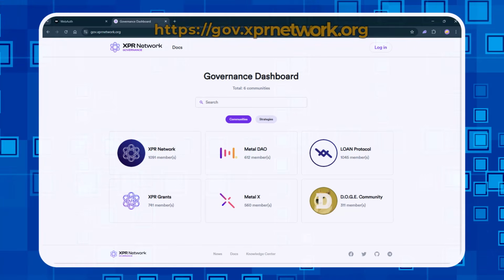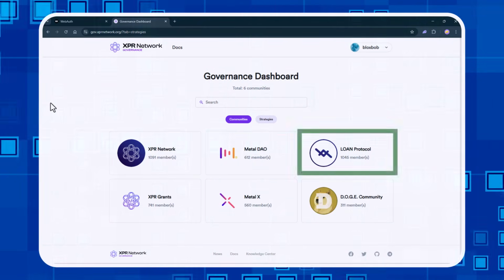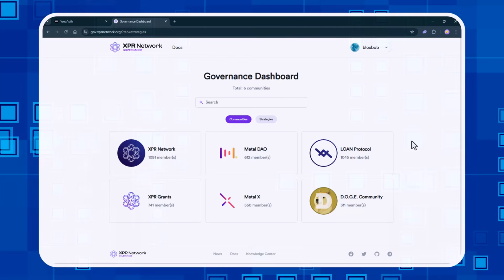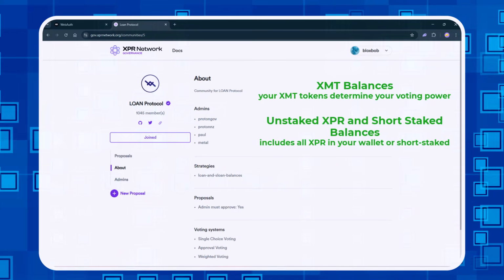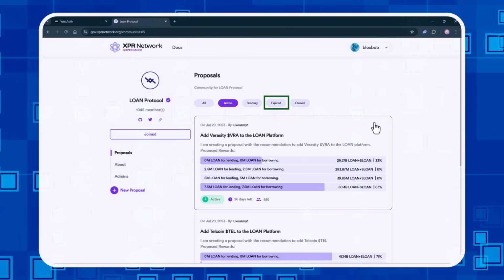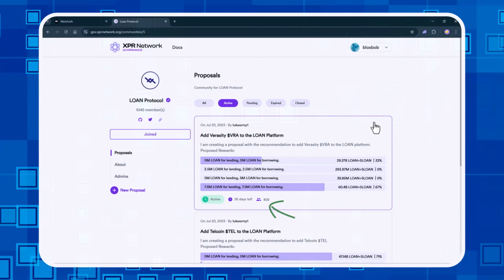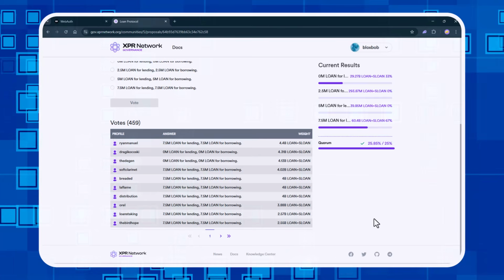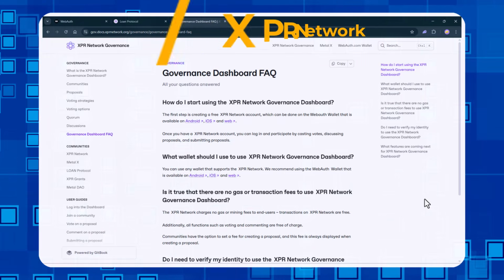XPR Governance Dashboard Explained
How to Vote on the XPR Network Governance Dashboard | Full Step-by-Step Tutorial (LOAN Protocol Example)

Description:
Welcome to another episode of the XPR Starter Series!
In this video, we’ll explore the XPR Network Governance Dashboard — your central platform for participating in on-chain governance decisions across the XPR ecosystem.

You’ll learn:
✅ How to navigate the Governance Dashboard
✅ What the different communities are and how they work
✅ How to join a community and understand voting strategies
✅ How to find, review, and vote on proposals
✅ A complete walkthrough using the LOAN Protocol as an example

Whether you’re new to XPR or already part of the ecosystem, this guide will help you understand how to actively shape the future of the XPR Network.

🔗 Thanks for voting @Bloxprod as your Block Producer

🌐 Links

💡 Key Takeaways

Voting on XPR is gas-free and on-chain verifiable.

Each community has custom governance rules and voting strategies.

Transparency is built in — all votes and results are publicly visible.

You can shape the future of the XPR Network with your voting power.

💬 Community & Feedback

00:00 Intro
00:06 Governance Dashboard Explained
00:51 Dashboard Login
01:03 Communities Overview
02:46 The LOAN Protocol Community
03:25 Community Setup
05:55 Example Proposal
07:16 Check WebAuth Wallet
07:35 Proposal Explained
08:37 Vote and Check Result
09:15 Change Vote
09:50 Dashboard Documentation
10:09 Outro